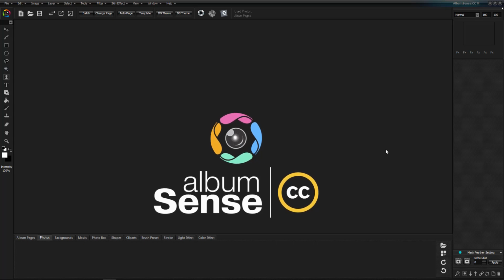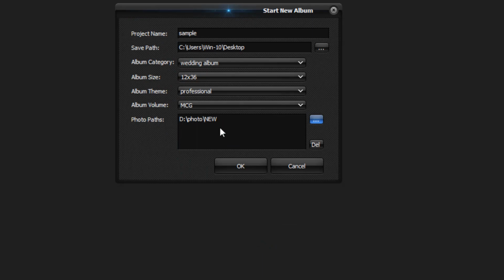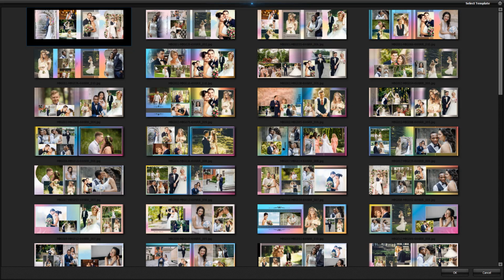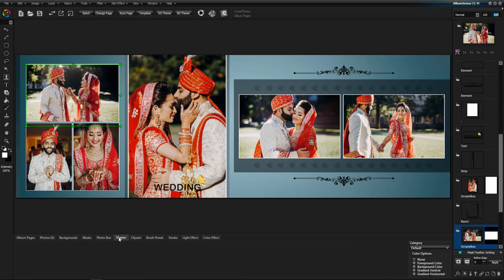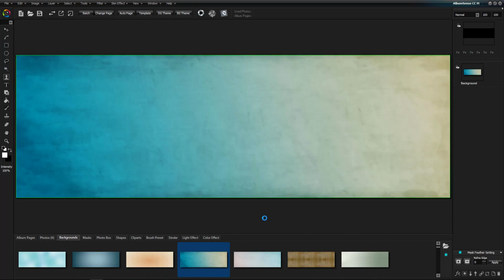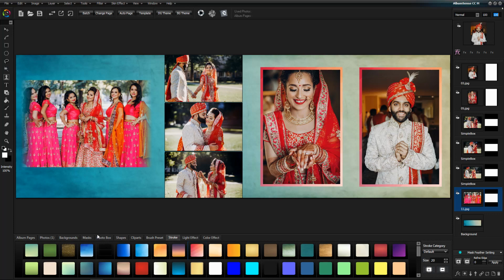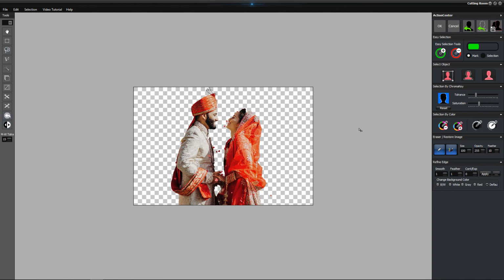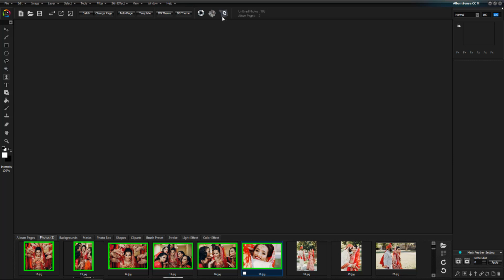Overview of album sense cc in english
Album sense CC Demonstration and Overview in English Language